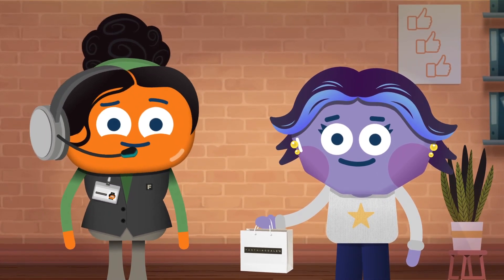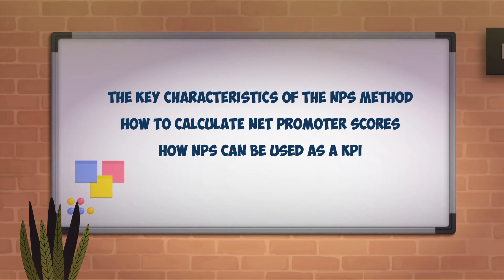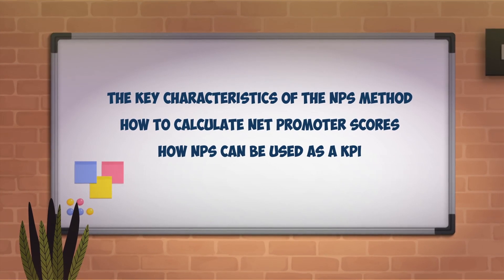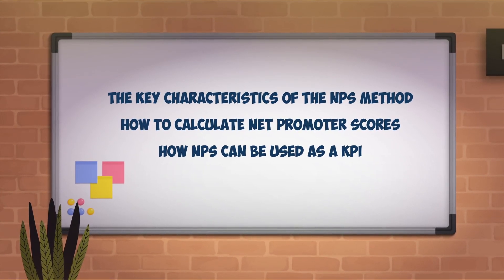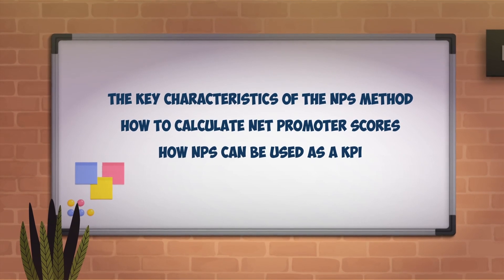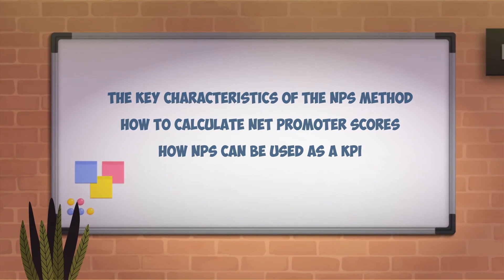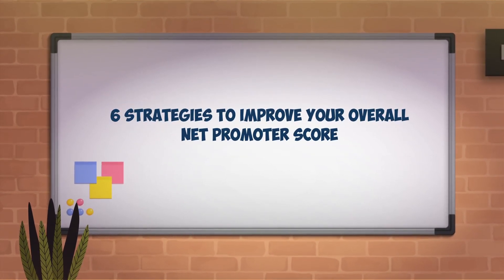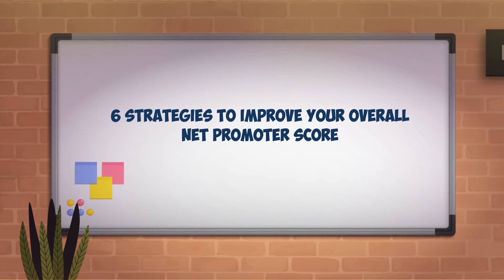Customer Service & NPS - Course Trailer - TalentLibrary™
Train your customer service managers on net promoter scores. Help them implement strategies to improve your NPS with this course.

Create your free account, get access in a few clicks, and start training right away

What's covered in this course:
*The key characteristics of the NPS method
*How net promoter scores are calculated
*How NPS can be used as a KPI
*6 key strategies to improve your NPS

Why your teams need this course:
In this course your customer service managers will learn about the key characteristics of the NPS method, how scores are calculated, how NPS can be used as a KPI, and some strategies to improve your NPS.